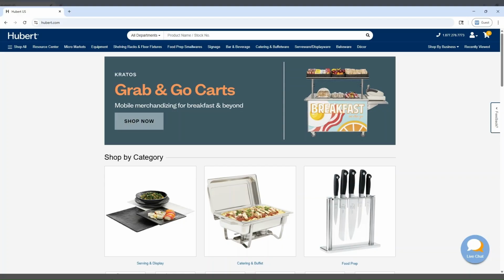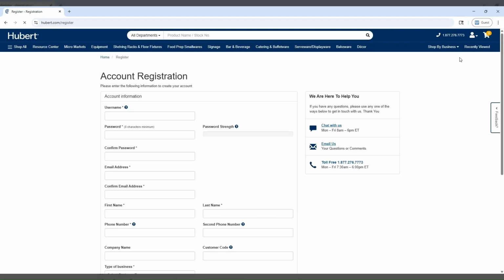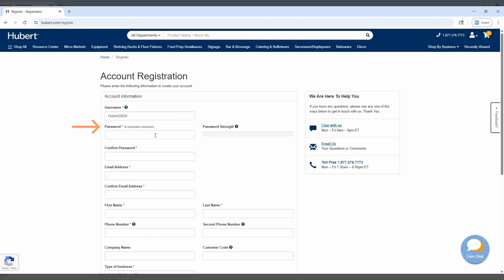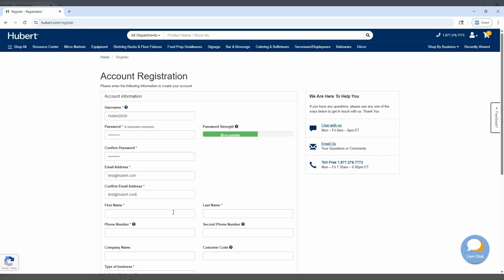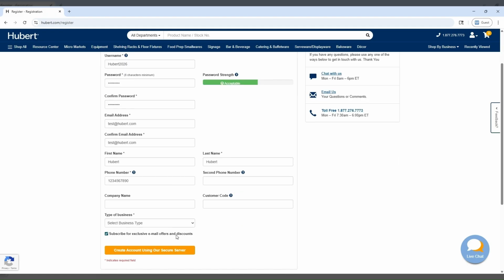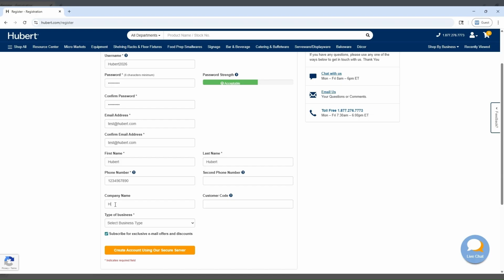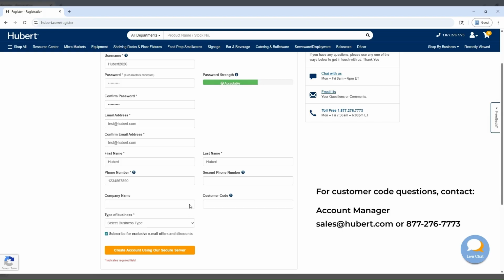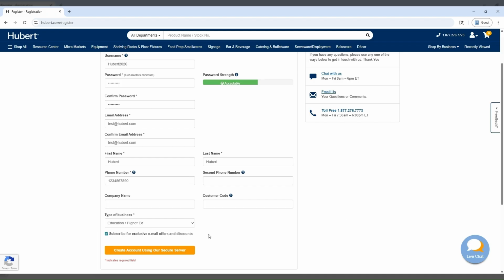Hubert Account Registration Tutorial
Getting started with Hubert is easy.
This quick tutorial shows you how to register your account so you can take advantage of a more personalized and efficient shopping experience.

Some customers may also have access to a custom Hubert microsite for their organization. If that applies to you, this video will help you get connected.